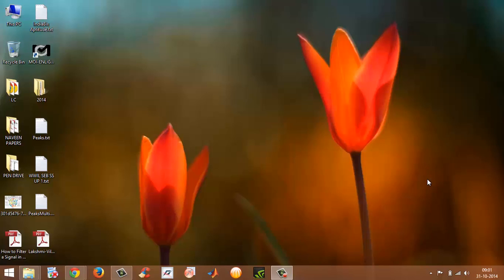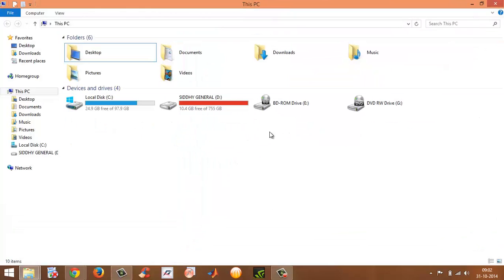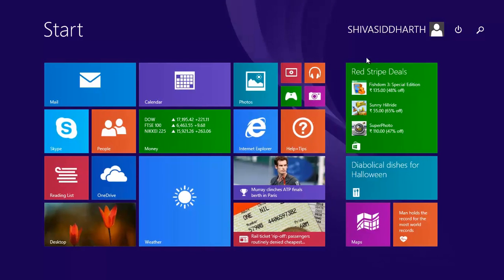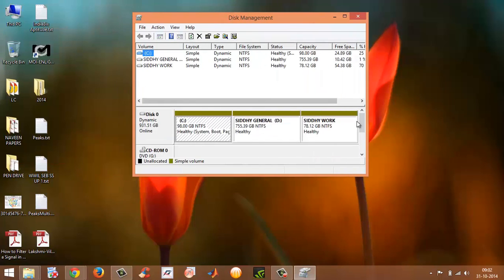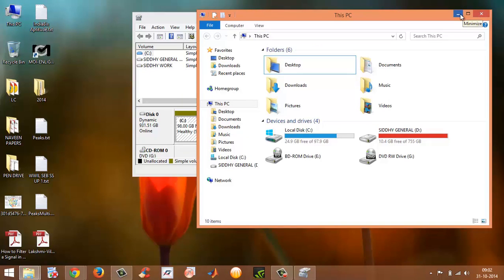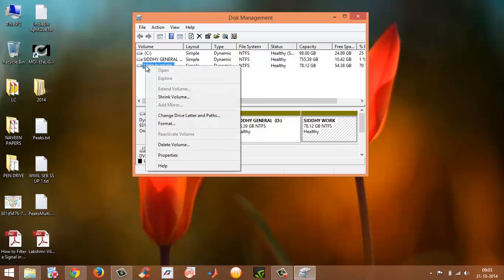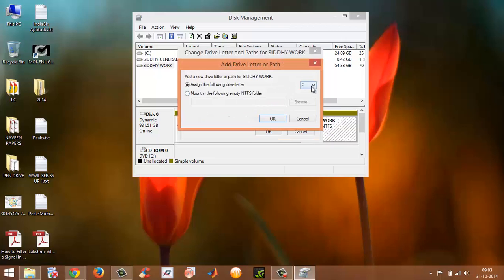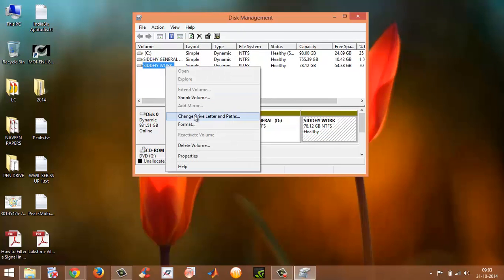Fix Drive Missing In My Computer But Appearing In Disk Management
Sometimes, drives are missing from My Computer, but they appear in disk management.
In this tutorial, I have showed a simple fix for the problem